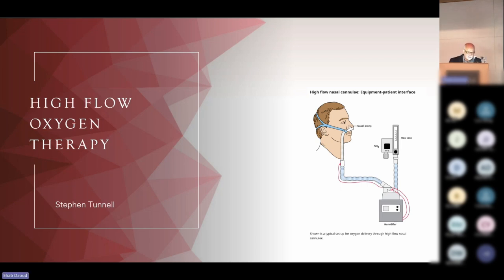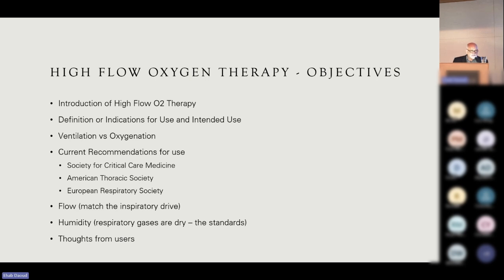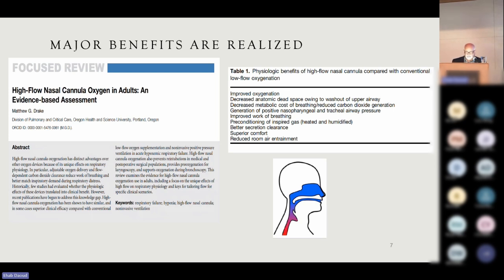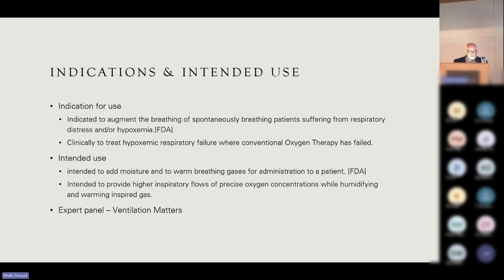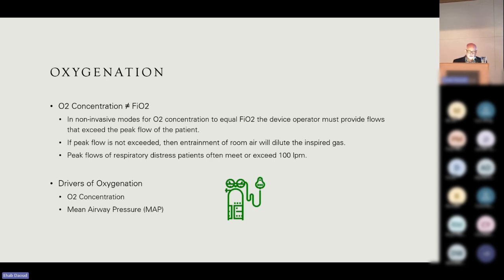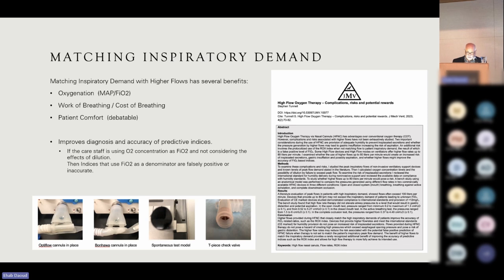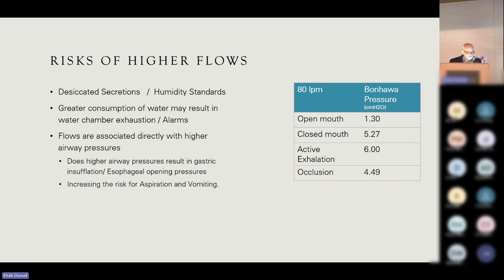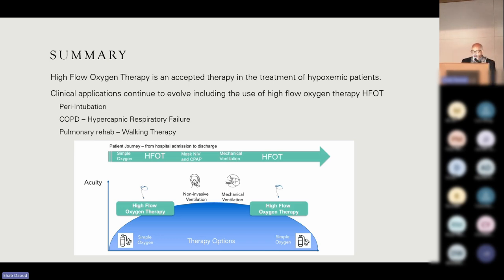HFOT. Stephen Tunnell. Society of Mechanical Ventilation Conference 2023